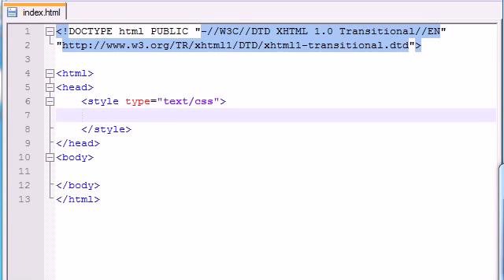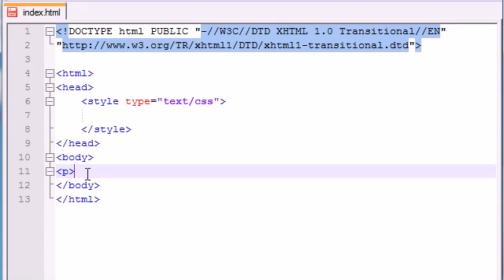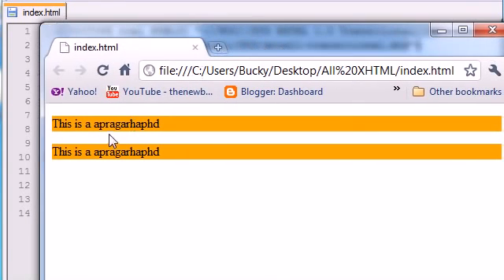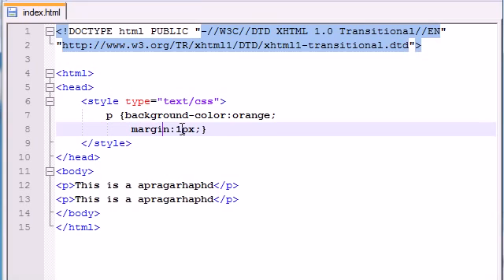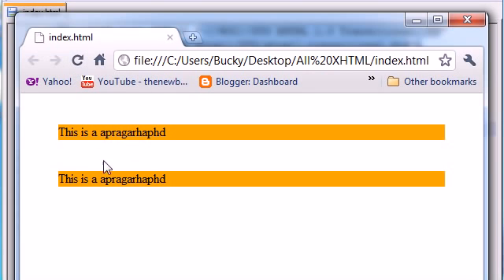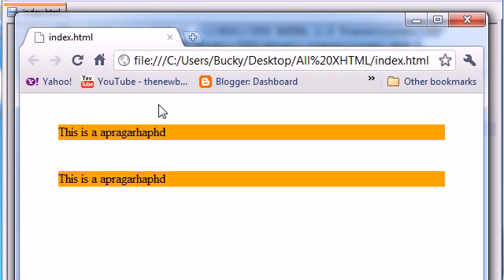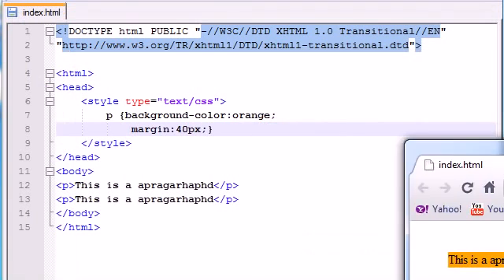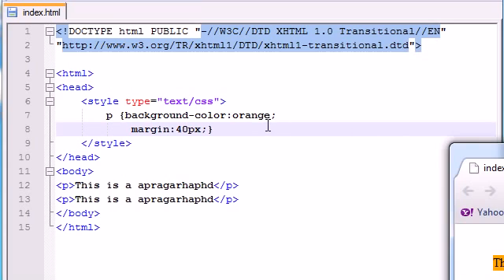how to add Margin in a webpage for a website.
Learn how to add  Margin in a webpage for a website.